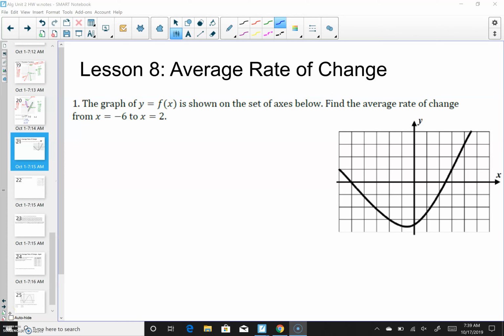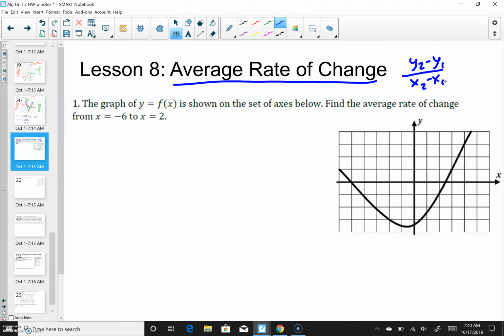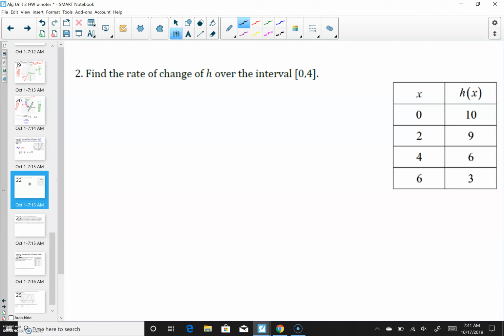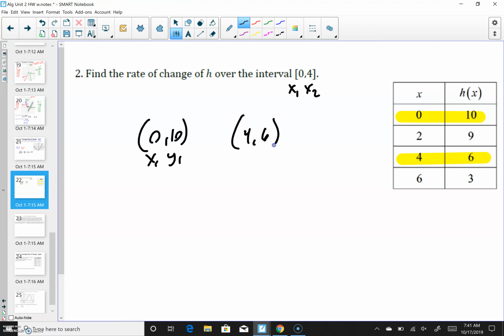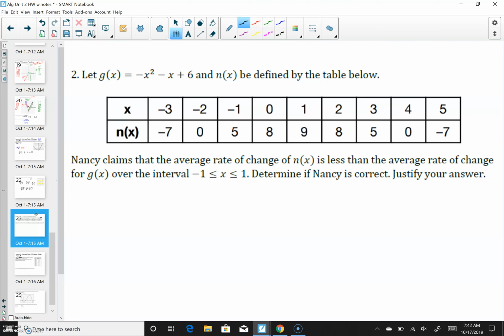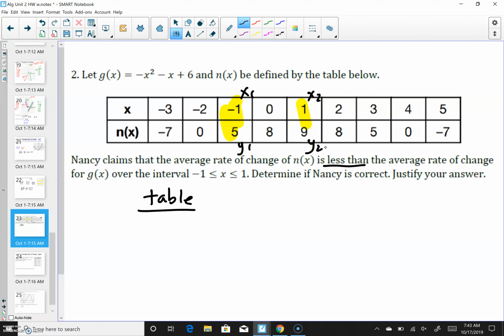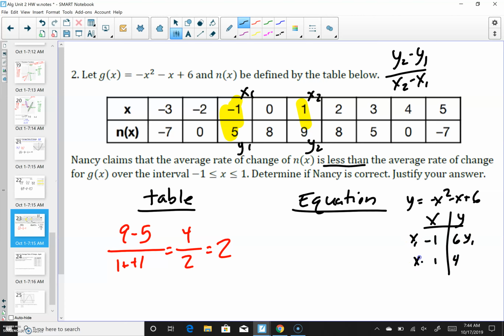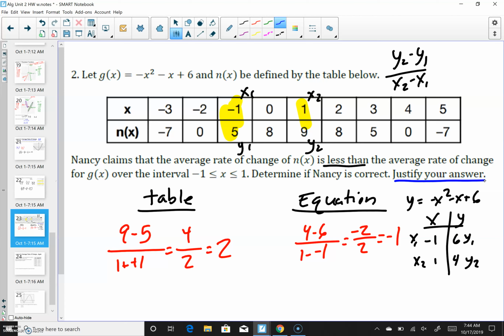Algebra U2 L8 HW